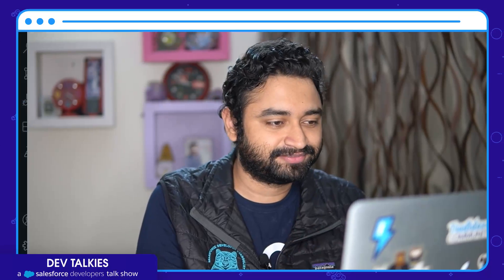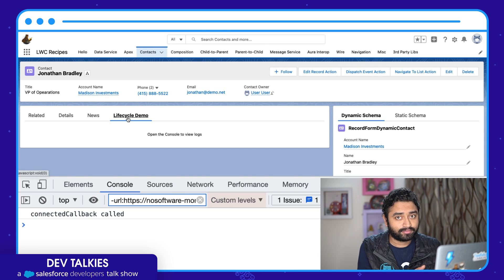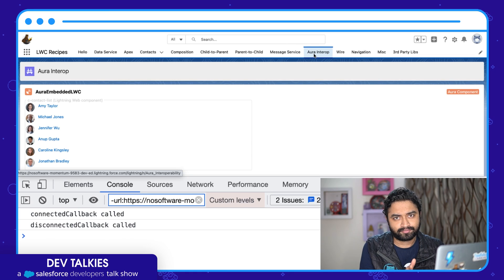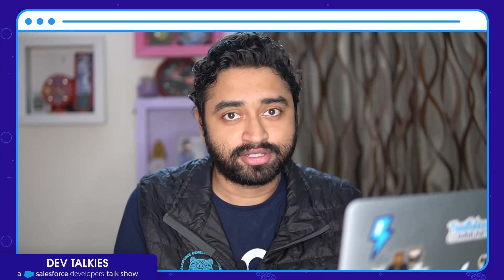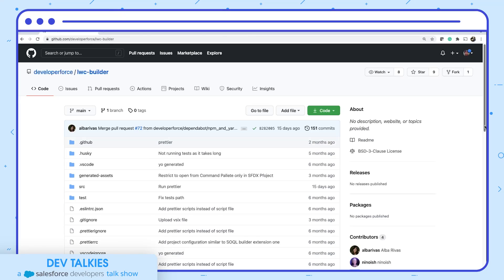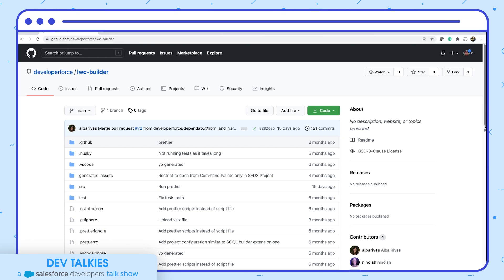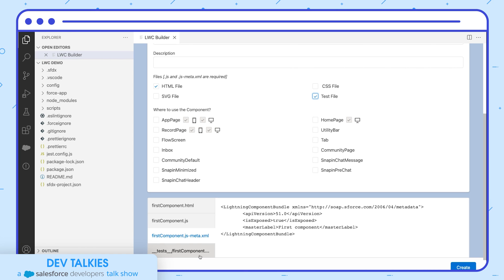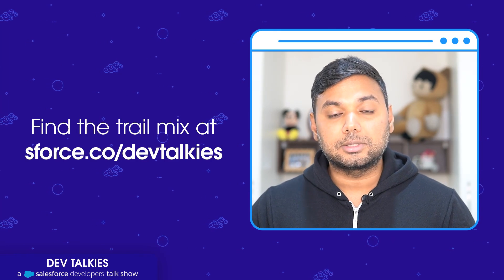Tips on LWC Builder, disconnectedCallback, and more! - DevTalkies​ Episode 06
Slack-first sales, service, marketing, and the future of work with Slack.

00:00 Origins of Trailhead
00:53 Why disconnectedCallback doesn't always get called in Lightning Experience
05:40 Trailhead Release Cadence
06:17 Trailhead Quests
06:37 Trailhead Logo explained
07:08 Fun facts about Superbadges
07:28 LWC Builder
10:55 Outro

We'll be back in August with a new episode of DevTalkies​​. Join our Telegram channel to stay updated on what we do